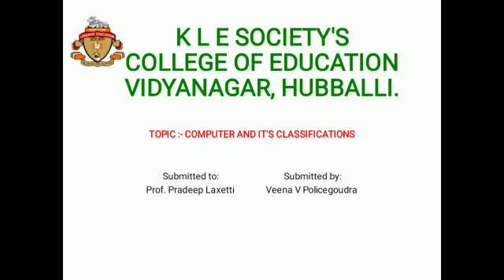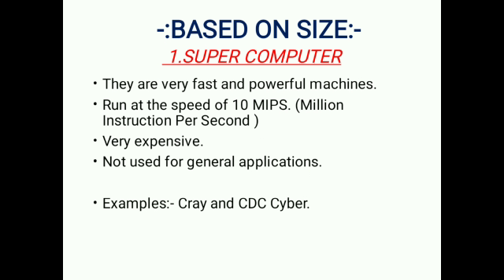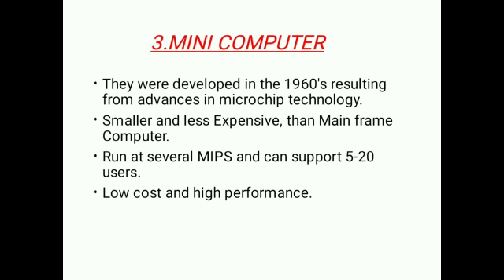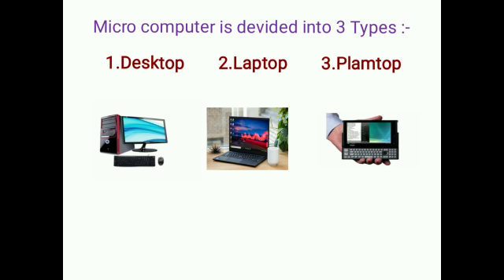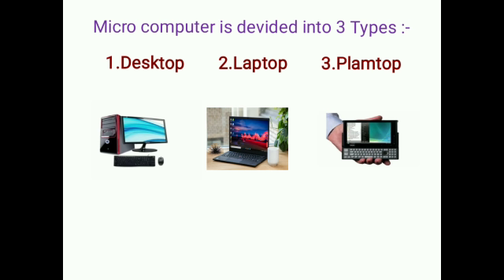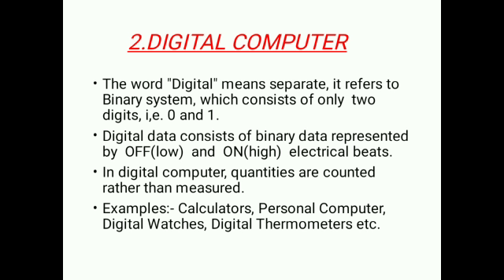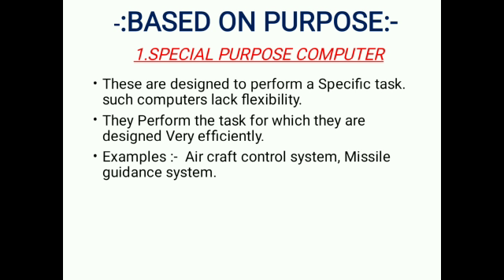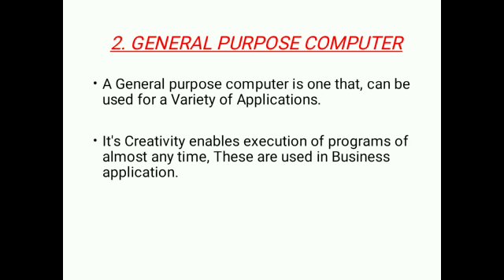"Computer and its Applications" Presented by Ms Veena Policegoudra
Video from Pradeep Laxetti